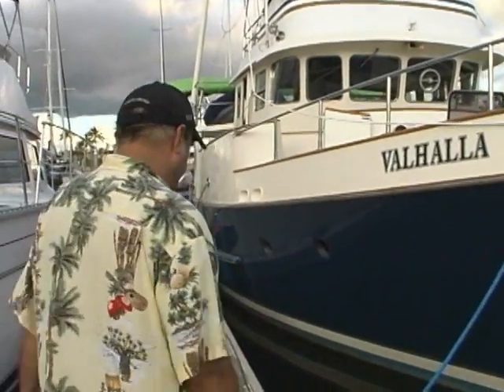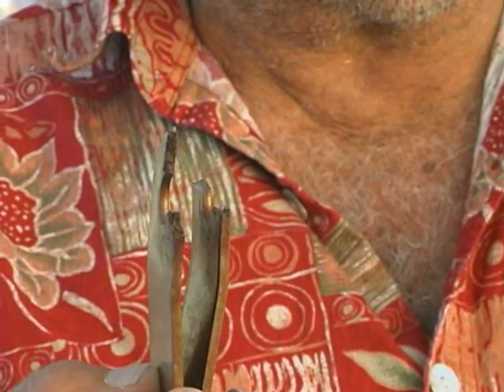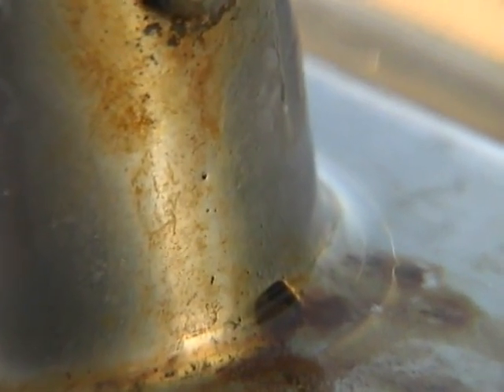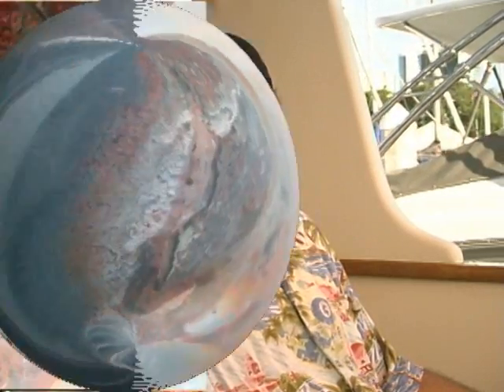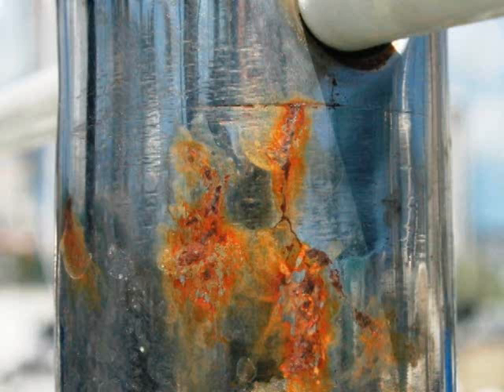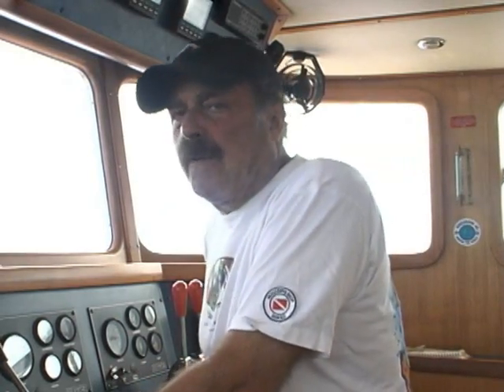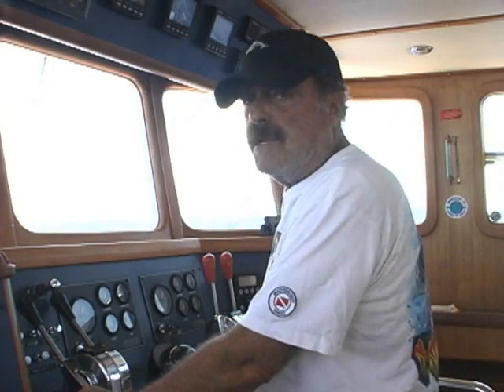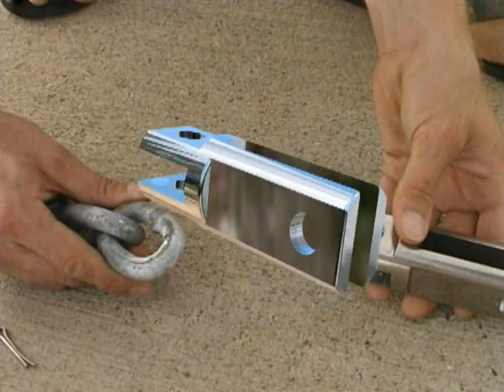Jack Chrysler Presents Marine Titanium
- Allied Titanium is making titanium the affordable 21st century metal. It's a common misperception that titanium is rare and too expensive for widespread use. Actually, titanium is the fourth most abundant metallic element in the Earth's crust and Allied Titanium is providing titanium products at prices comparable to those made from marine grade stainless steel.

Cutting edge technology using machine-executable 3D CAD files allows Allied Titanium to offer on-demand manufacturing at a low cost with lead times approaching that of traditional warehousing.

Our mission is to make titanium affordable and available to manufacturers, retailers and those in the general public that have relied on stainless steel, aluminum and bronze in the past.